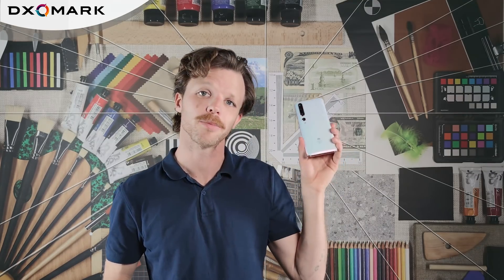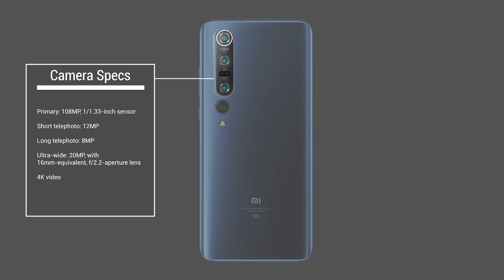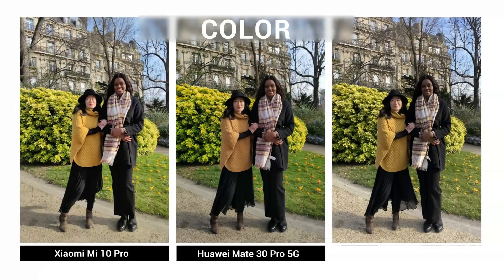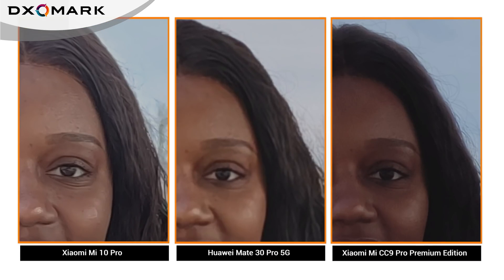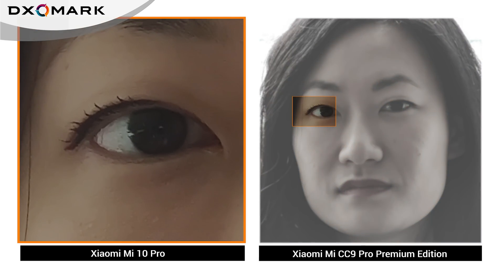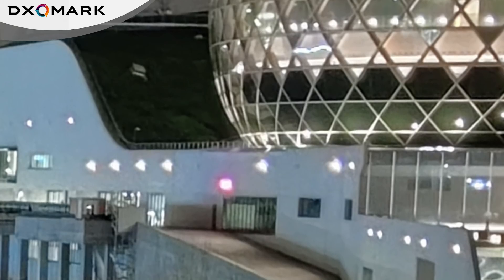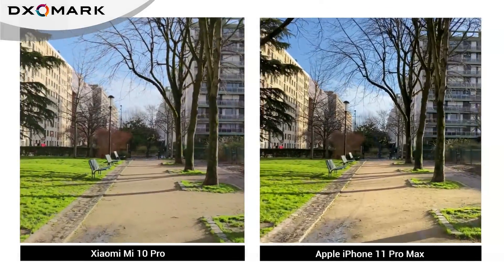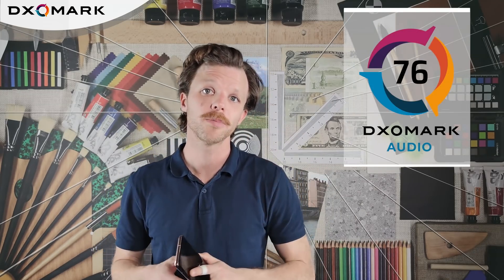Xiaomi Mi 10 Pro Camera Image Quality review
Despite using very similar imaging hardware as the Premium Edition, Xiaomi managed to improve the Mi 10 Pro in several key areas, thanks to a combination of refined tuning and the processing boost of the Snapdragon 865 chipset.

The new device’s camera delivers excellent (and sometimes class-leading) results in virtually all test categories, making it a top choice for any mobile photography or videography enthusiast, as well as a very deserving new leader in our DXOMARK Camera ranking.

Note that: For scoring and analysis in our smartphone camera reviews, DXOMARK engineers capture and evaluate over 1600 test images and more than 2 hours of video both in controlled lab environments and in natural indoor and outdoor scenes, using the camera’s default settings.